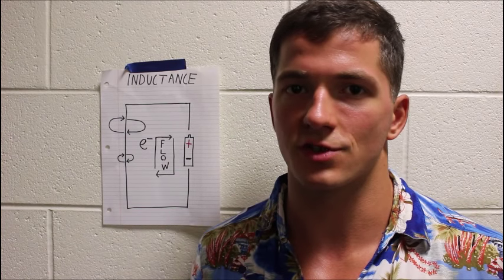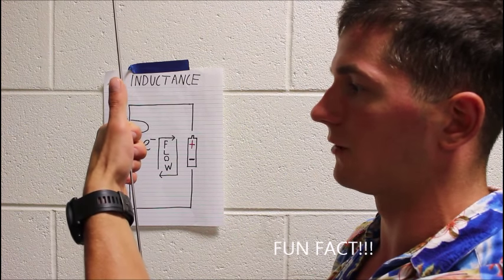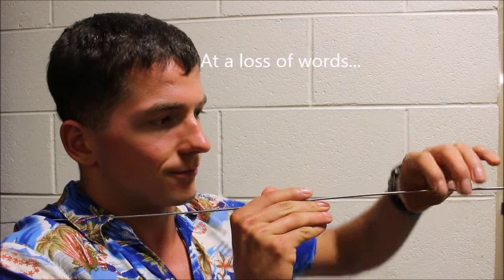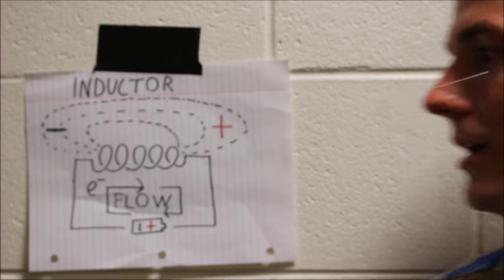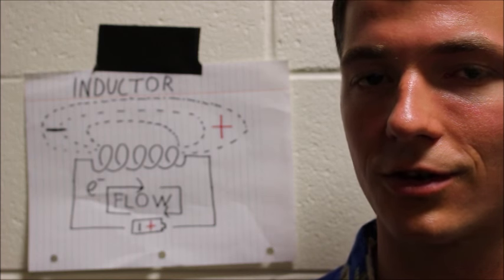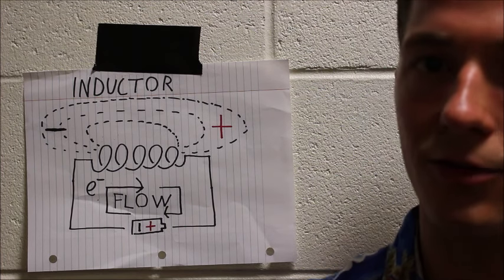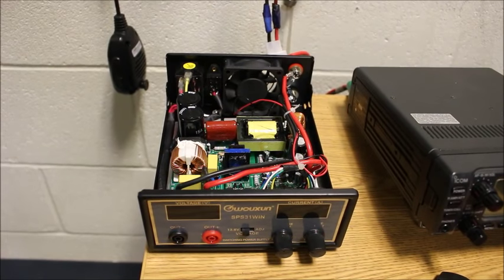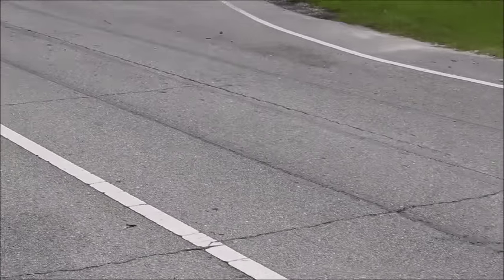How Stop Light Sensors Work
Exploring the operating principal behind Stop-light Car Sensors: Inductance